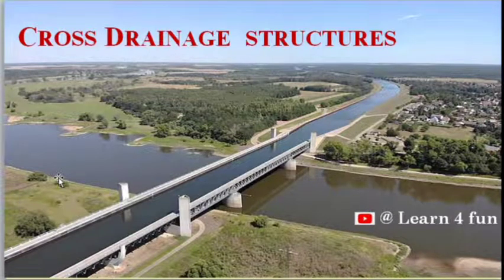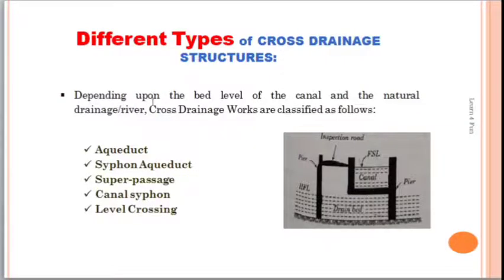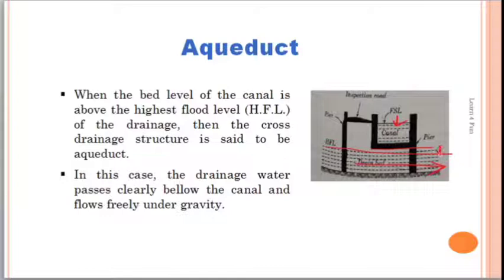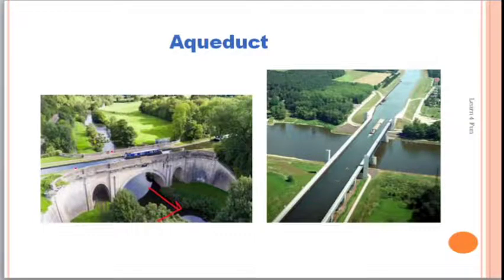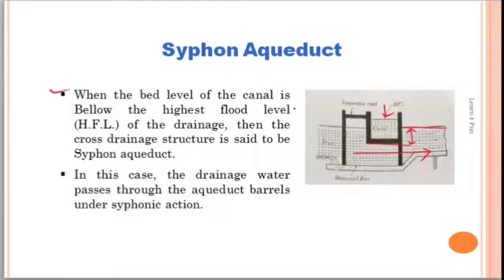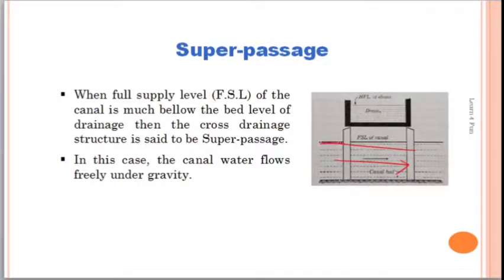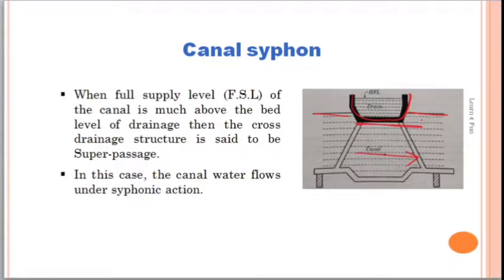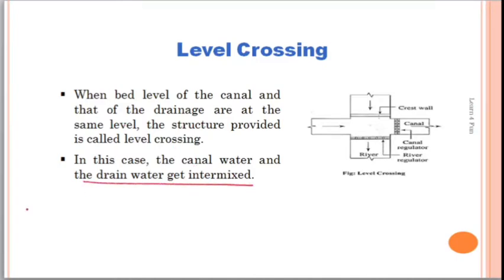What is Aqueduct, Syphon Aqueduct, Superpassage, Canal Syphon, Cross Drainage Works,Level Crossing?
What is Aqueduct?
What is Syphon Aqueduct ?
What is Super-passage ?
What is Canal Syphon?
What is Cross Drainage Works?
What is Level Crossing ?